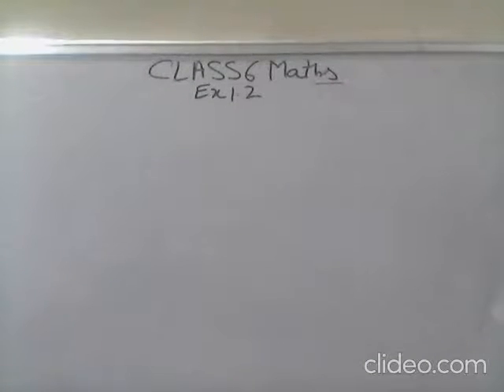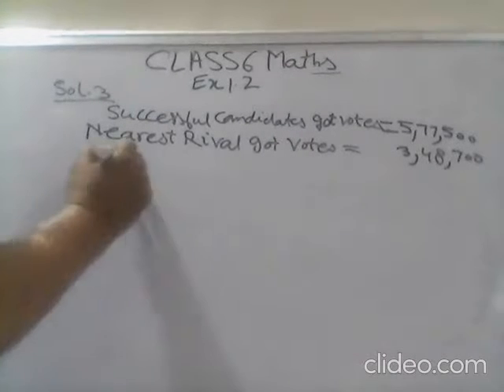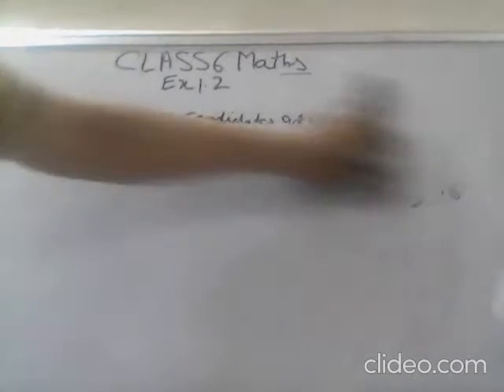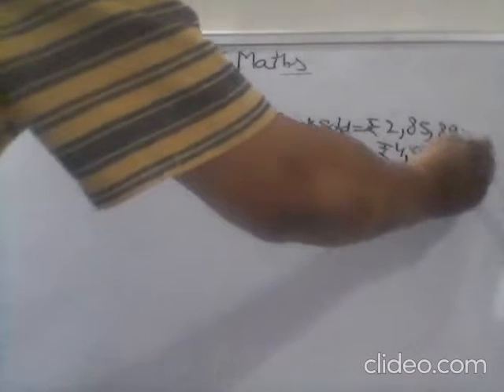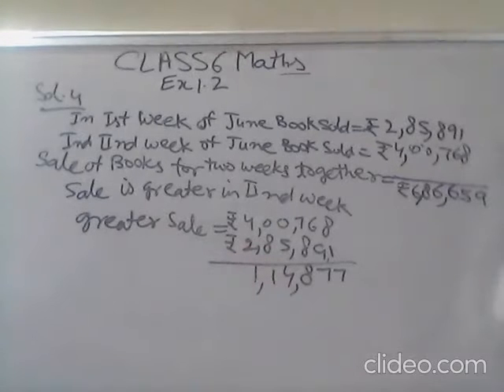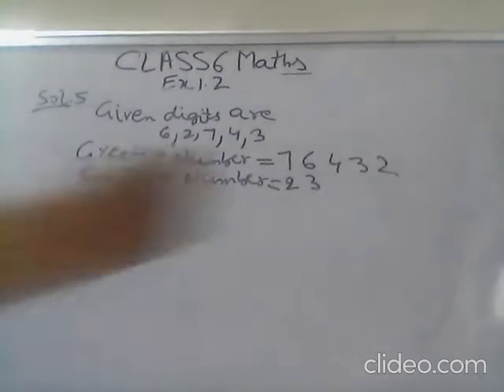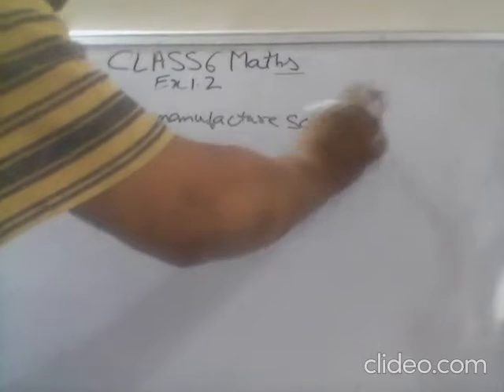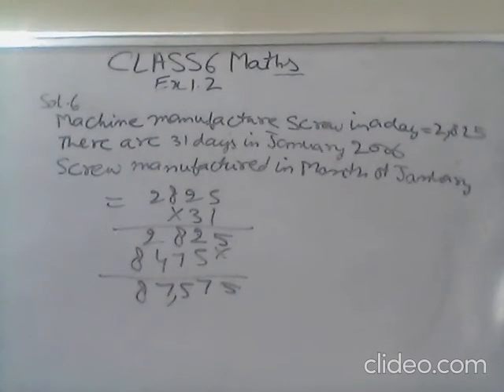Class 6 Maths Ch Knowing Our Number Part 3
CBSE  Class 6 Maths Ch Knowing Our Number Part 3